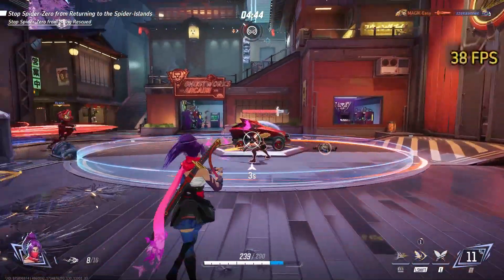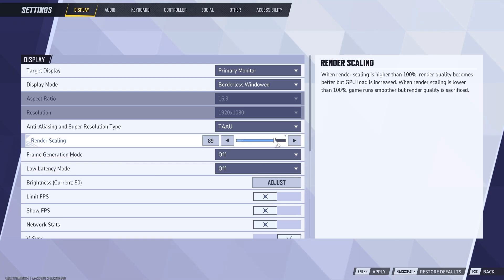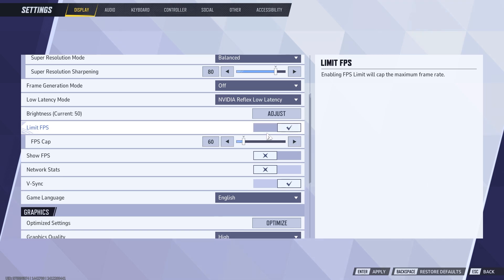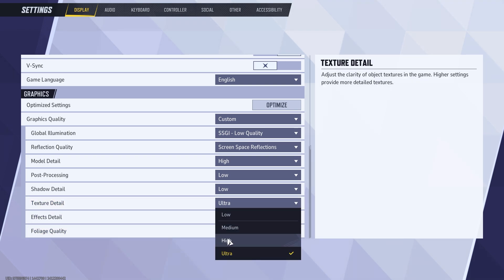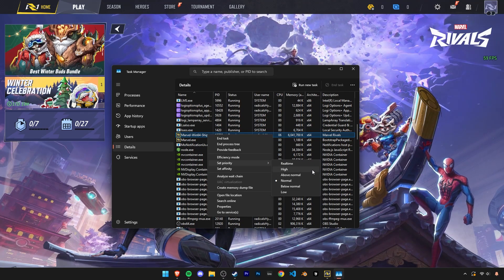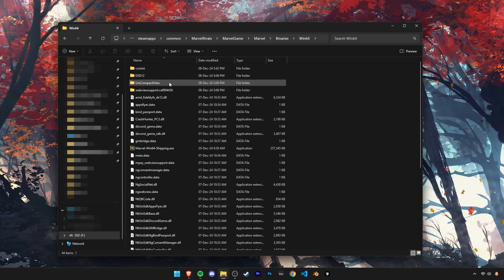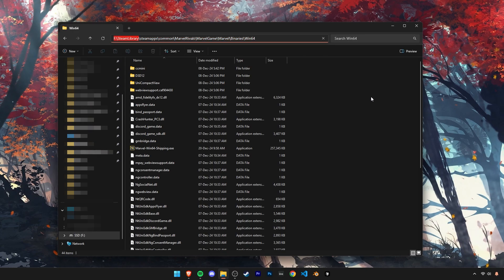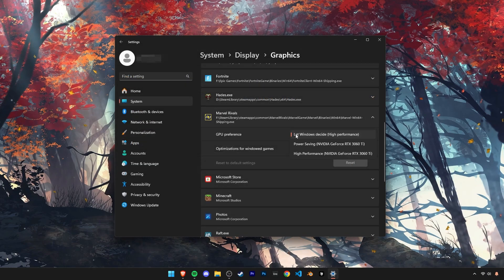BEST Marvel Rivals FPS BOOST Guide! (SEASON ONE - AFTER CONFIG PATCH)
Here's the best guide on how to boost FPS on Marvel Rivals after the latest patch.

0:00 - Best in-game settings
1:27 - Setting HIGH Priority for Marvel Rivals
2:04 - Fullscreen & DPI Optimizations
2:45 - Setting HIGH GPU Priority